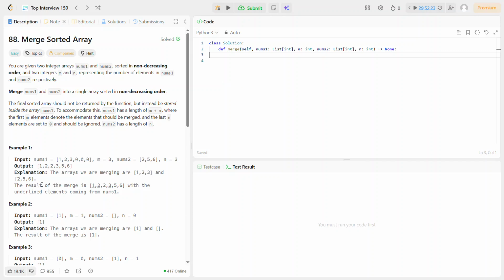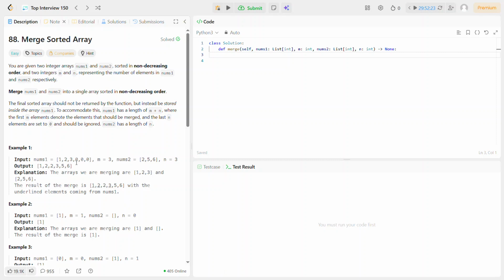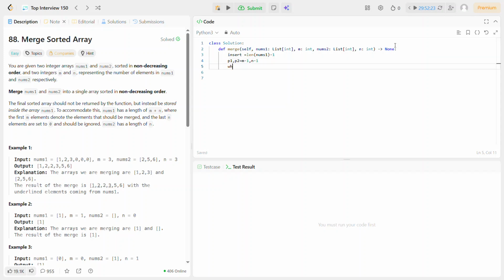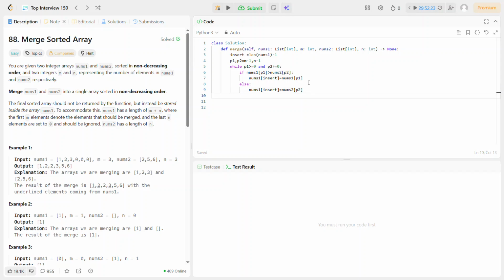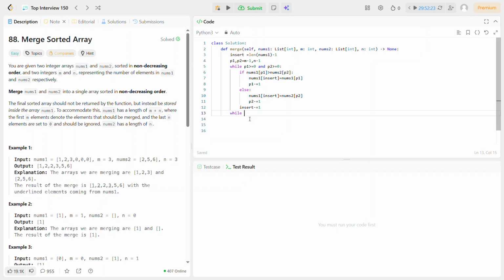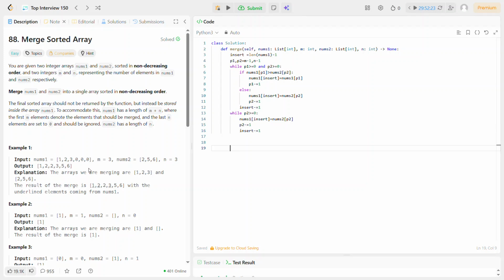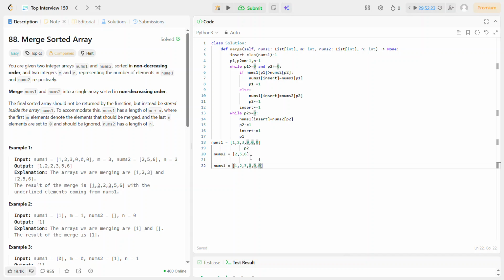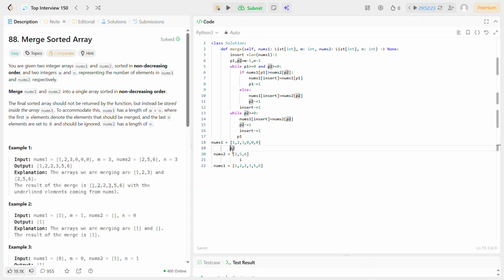88. Merge Sorted Array | LeetCode | Python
88. Merge Sorted Array  |  LeetCode  | Python

Leetcode Python